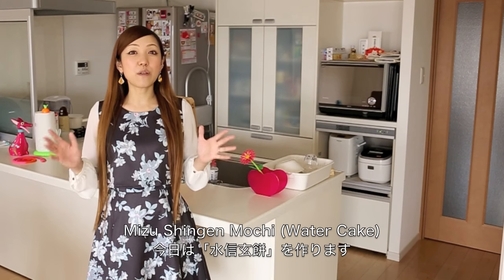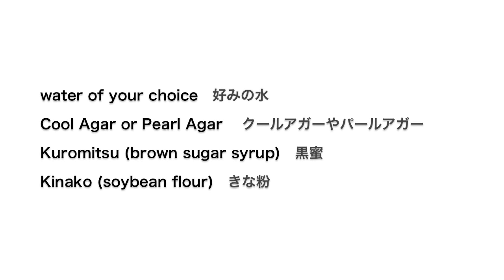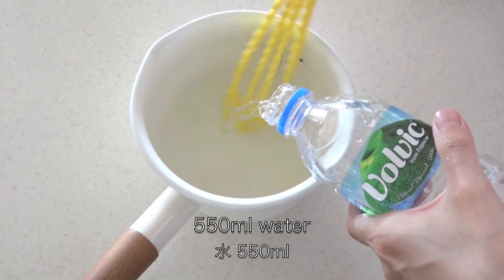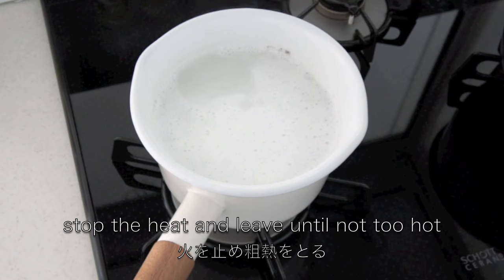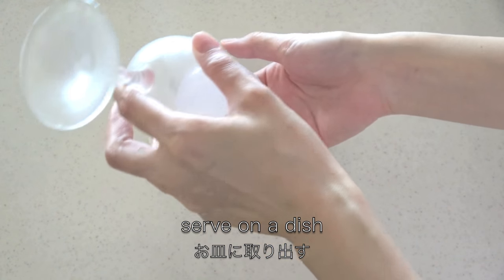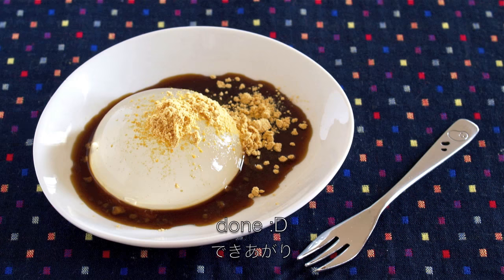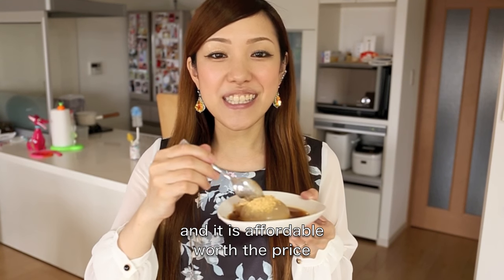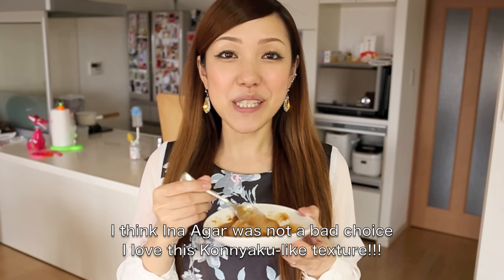Mizu Shingen Mochi (Japanese Raindrop Cake) 失敗したけど美味しかった水信玄餅 - OCHIKERON - CREATE EAT HAPPY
♥My COOKBOOK available WORLDWIDE レシピ本もよろしくね♥

Japanese Raindrop Cake looks like a big drop of water. It is a transparent jelly-like cake served with Kuromitsu (brown sugar syrup) and Kinako (soybean flour). Very simple yet delicious :)

金精軒製菓 (Kinseiken Seika Company) in Yamanashi Prefecture of Japan make the cake from June till September on the weekends and holidays. There is always a huge line in front of the store. They use specially sourced water from the southern Japanese alps. The cake will only last 30 minutes, thus you can only enjoy it at the store.

To make this transparent cake at home, you will need Cool Agar or Pearl Agar. However, they cost about $20… so I decided to use Ina Agar (costs only 2 bucks), which contains Konnyaku powder (gives jelly-like texture) but translucent. The texture was perfect! I think I am satisfied with the result. If you don't mind about the transparency, Ina Agar is good enough ;)

Agar Products FYI:
Ina Agar A (イナアガー A)
Cool Agar (クールアガー)
Pearl Agar (パールアガー)

Mizu Shingen Mochi (Japanese Raindrop Cake)

Difficulty: Very Easy
Time: 10min + cooling time
Number of servings: N/A

Ingredients:
water of your choice
Cool Agar or Pearl Agar
Kuromitsu (brown sugar syrup)
Kinako (soybean flour)

Directions:
1. Mix water and agar powder very well in a pot. Bring to a boil and boil for 1 minute. *or use as directed on its package
2. Stop the heat, pour it into wine glasses with round bottoms, or a round ice tray and cool in the fridge for an hour until firm.
3. Serve with Kuromitsu and Kinako.

All My Shuffling

♥Utensils I use in my videos♥